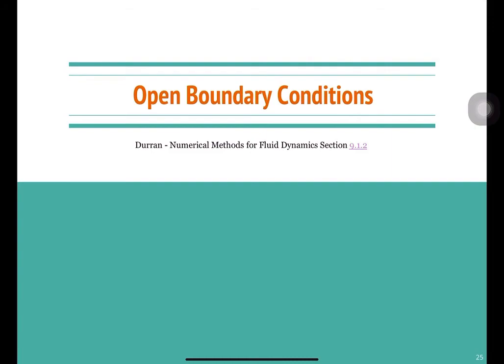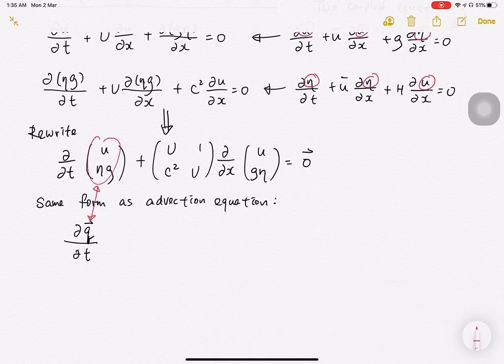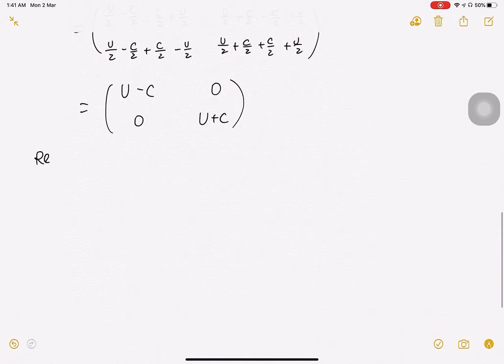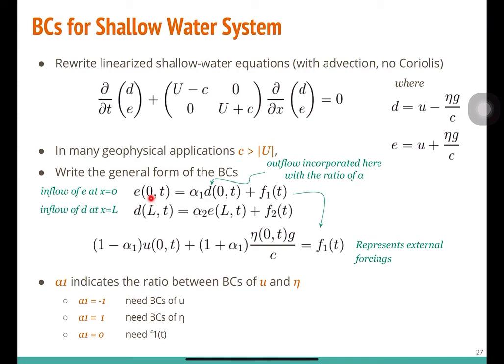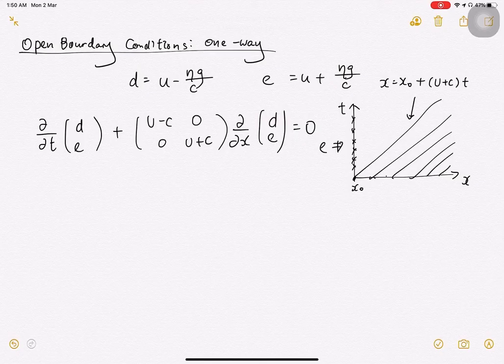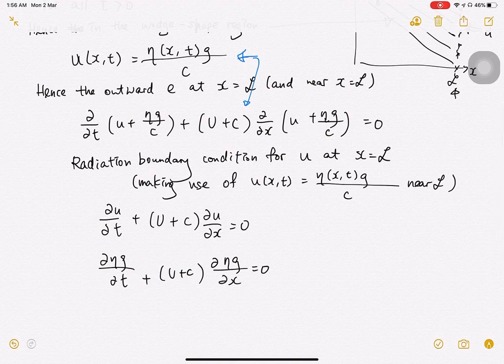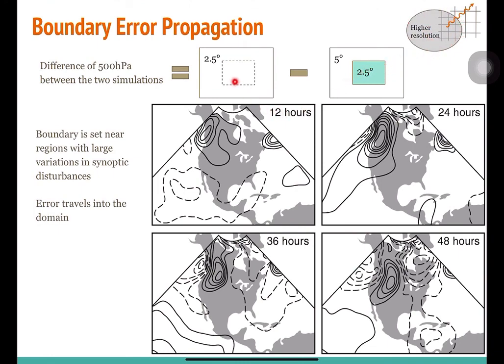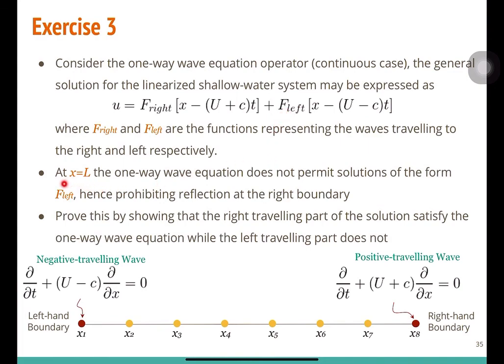ESSC4520 L08 Part III - Open Boundary Conditions